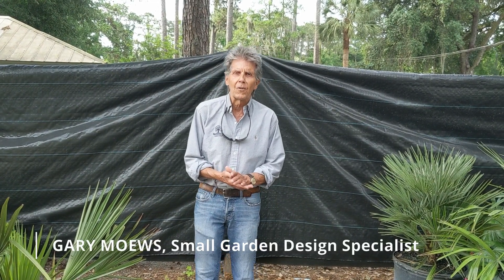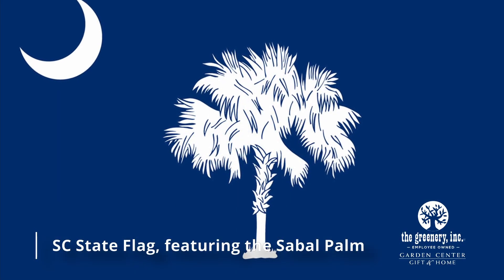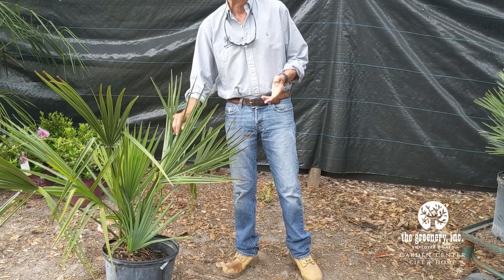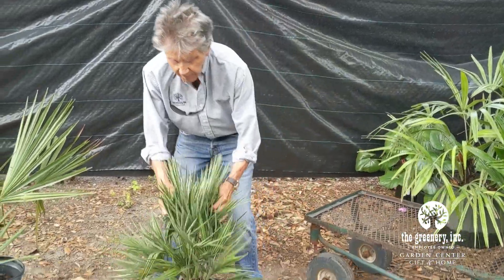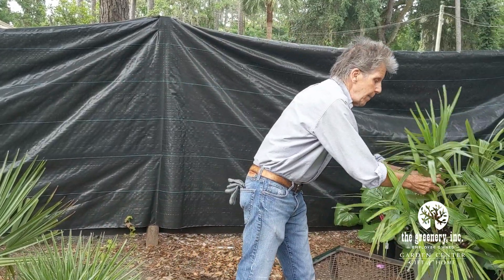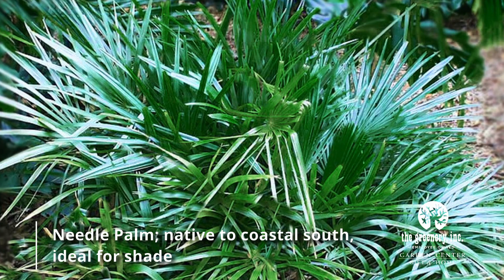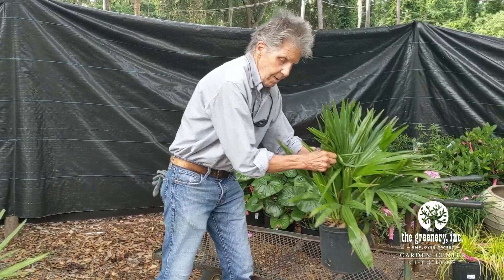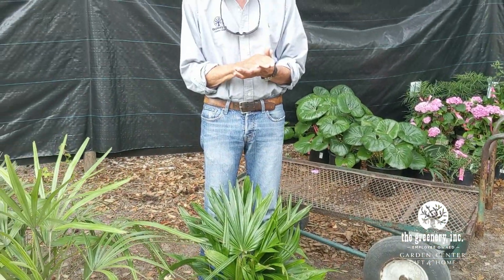Beautiful Landscaping Palms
Create a landscape for your property that looks "right at home" with beautiful landscaping palms.